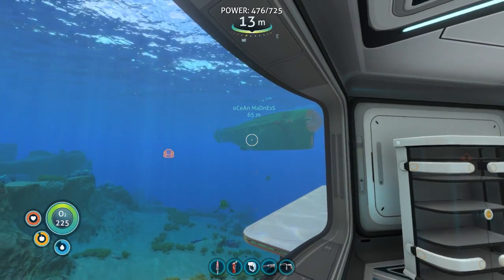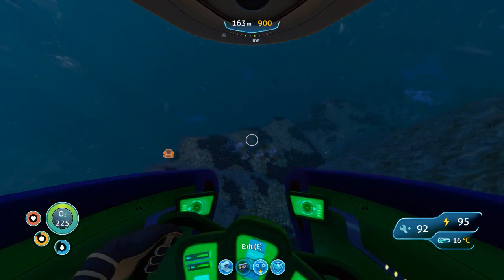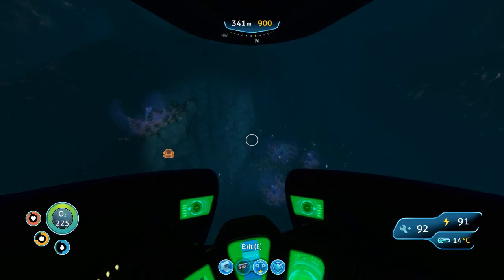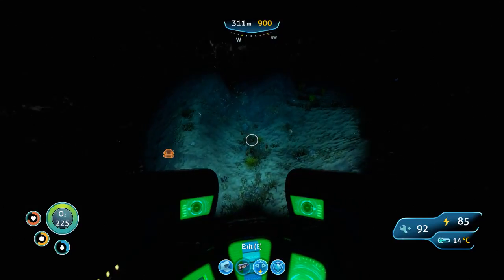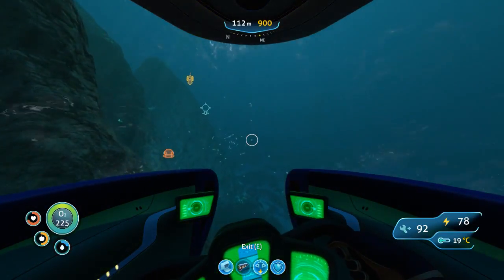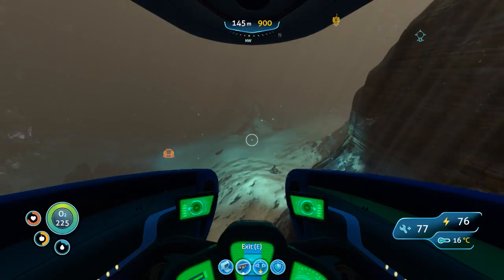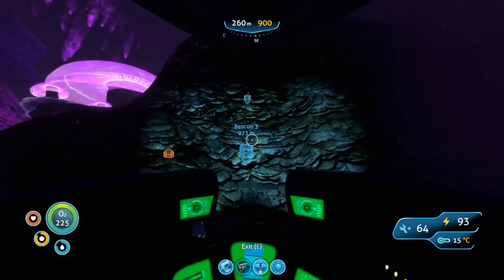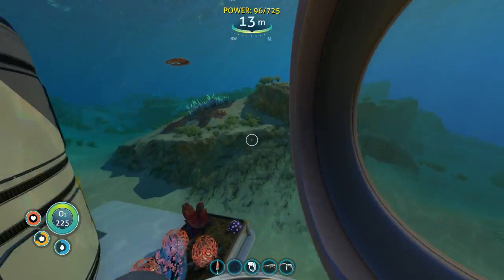This Suit Is Made For Walking - Subnautica - 12